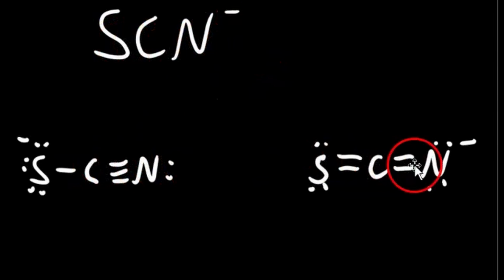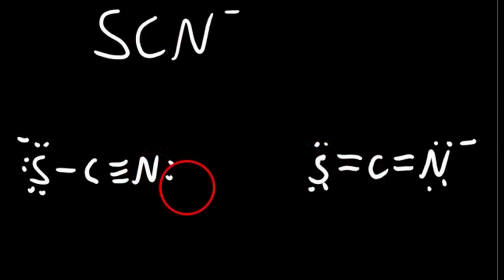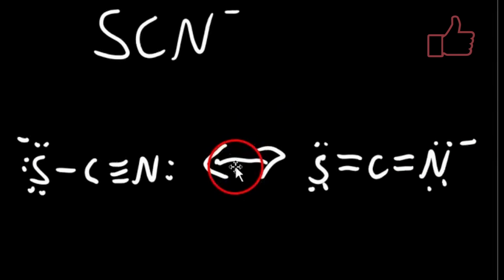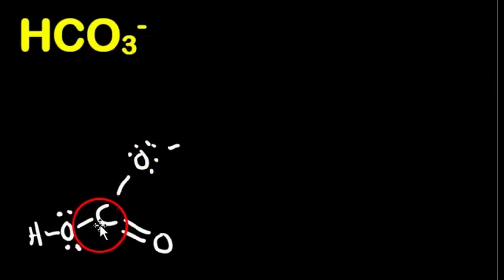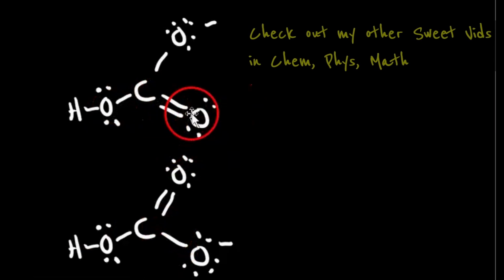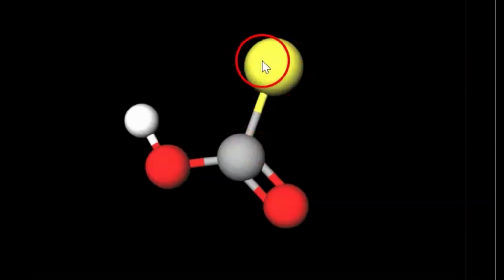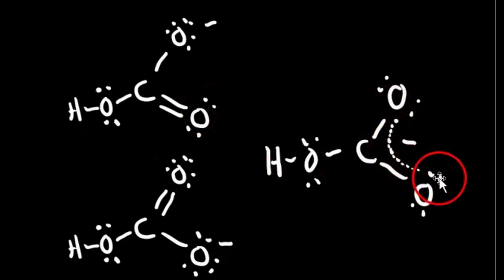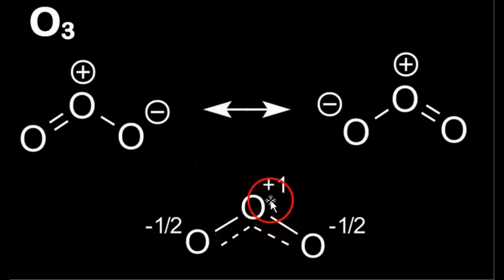Resonance Structures - Introduction for Beginners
Finally learn what resonance structures are and what they represent! We go over resonance structures in chemistry in an easy to understand way. This is geared for a general chemistry class.